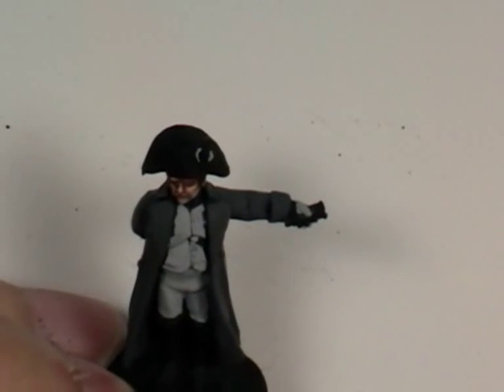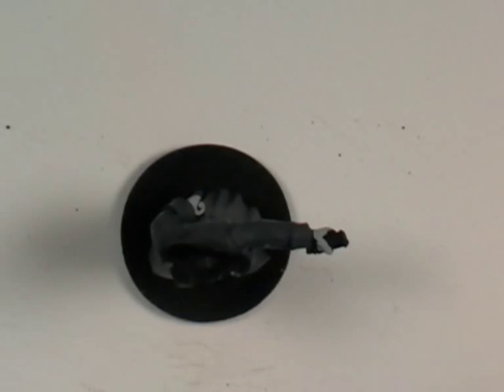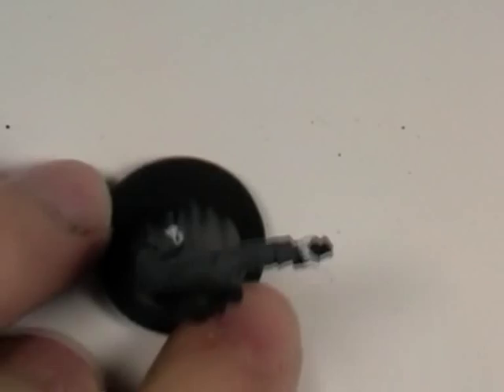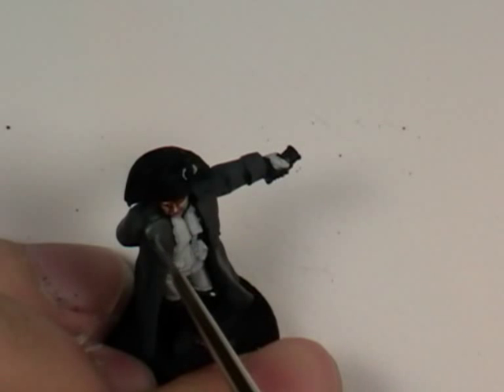How to paint Napoleon Part 3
In this video we show you how to paint a Perry miniatures 28mm Napoleon model. This is part 3 of 5.

for commissions and other tutorials as well as extensive galleries, a shop, blog and Artmaster Vision live painting sessions.